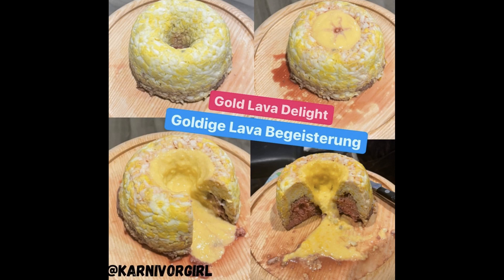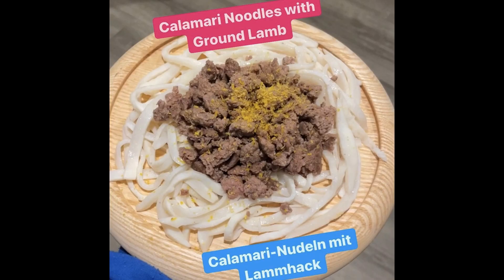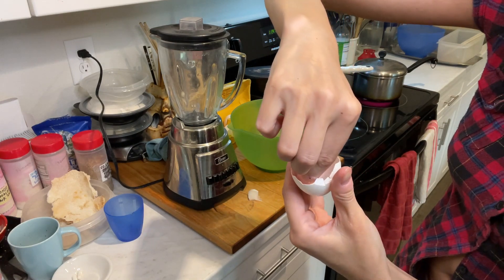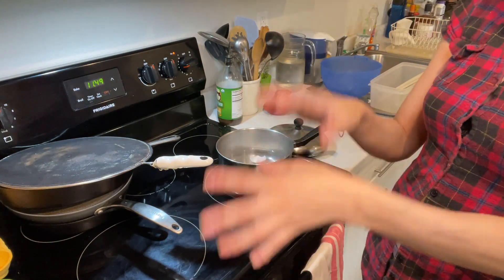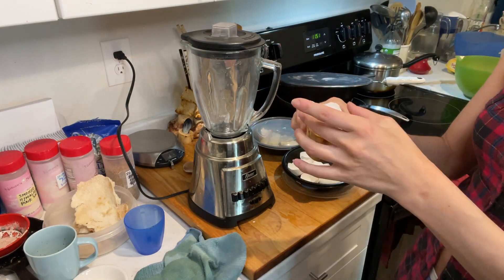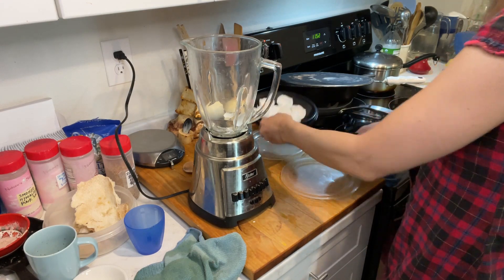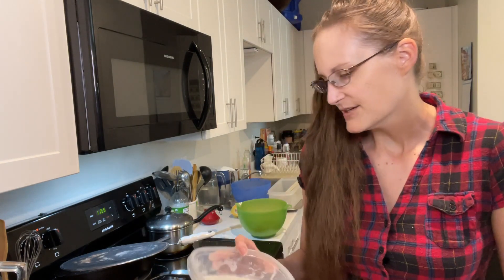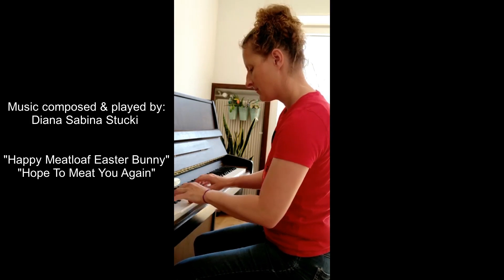CI EP. 6 🥓Egg Shell Flour - 🍗Eierschalenmehl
🥓Recipe in English:
Egg Shells
Blender

When you crack open eggs, peel off the inner skin of the egg shells. Put the egg shells into boiling water to clean. Let them dry. Put them into the blender and blend them.

Use sparingly. It gives food a nice crunch. It has a bit of a chalky flavor, but good.

🍗Rezept auf Deutsch:
Eierschalen
Mixer

Wenn du die Eier aufschlägst, ziehe die innere Haut der Eierschalen ab. Lege die Eierschalen zum Reinigen in kochendes Wasser. Lasse sie trocknen. Gib sie in den Mixer und püriere sie.

Sparsam verwenden. Es gibt dem Essen einen schönen Knusper. Der Geschmack ist etwas kreidig, aber gut.

Thank you to Sabina Stucki for composing and playing the music

Timestamps:
00:00:00 Intro
00:01:35 Recipe